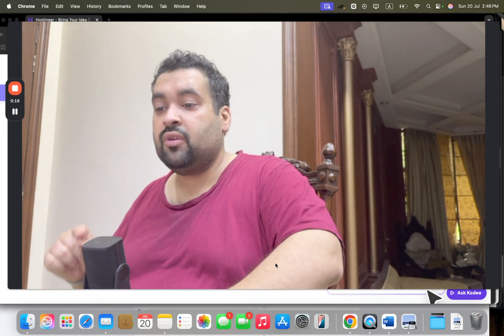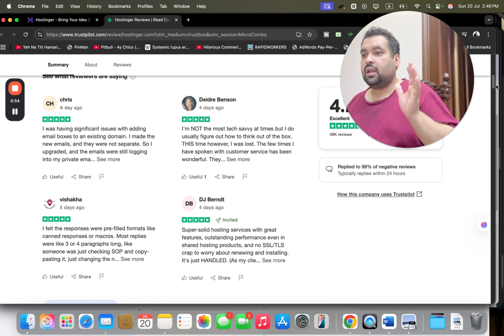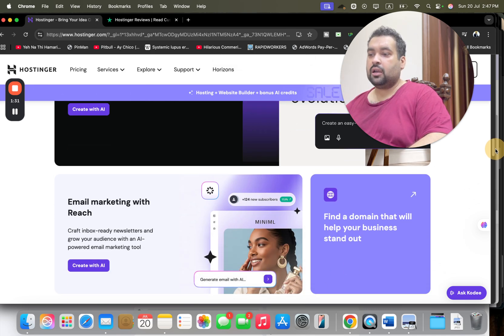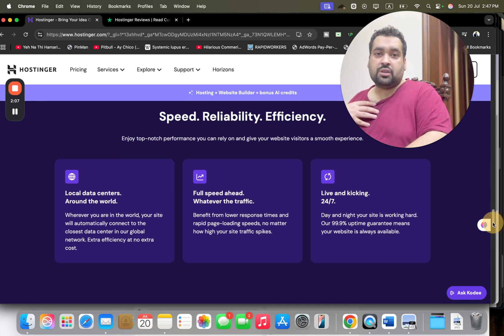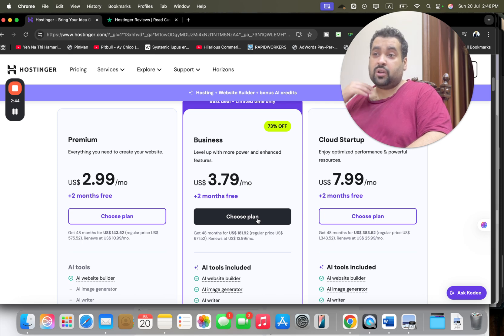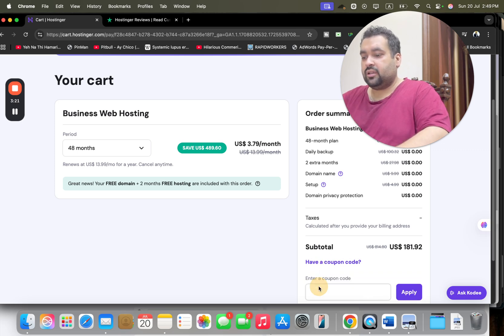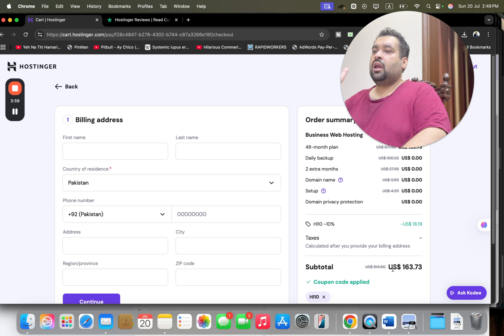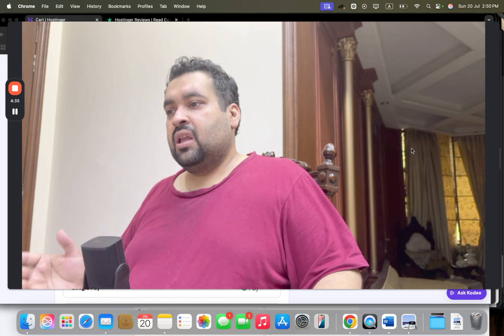Hostinger Hosting Discount 2025 - Get 91% Discount Coupon Code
💰 Use These Coupon Codes for Extra Savings:
🔹 ALIRAZAMARKETING
🔹 HI10

In this video, I’m excited to share how you can save up to 91% on your hosting with Hostinger by using the special discount link and coupon codes provided in the description. I highlight the impressive features of Hostinger, including their 24/7 support, local data centers, and robust security measures. I recommend opting for the 48-month plan to maximize your savings, which also includes a free domain and daily backups. Make sure to check out the reviews on Trustpilot, where Hostinger has received excellent ratings from over 48,000 users. Don’t miss out on this opportunity—click the link and grab your discount today!

Chapters:
00:00 Introduction to Hostinger Discounts
00:48 Trustpilot Reviews Overview
02:00 Website Migration Services
02:48 Billing Periods and Recommendations
04:24 Payment Methods and Conclusion